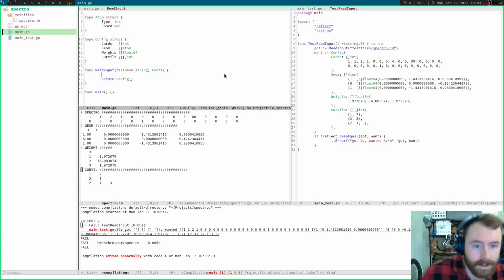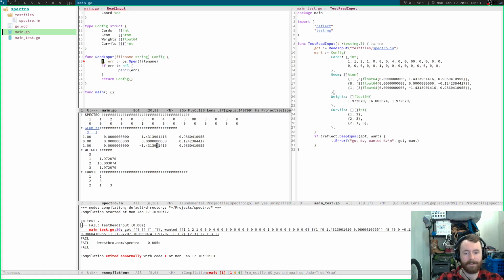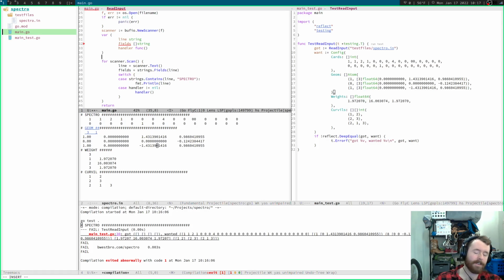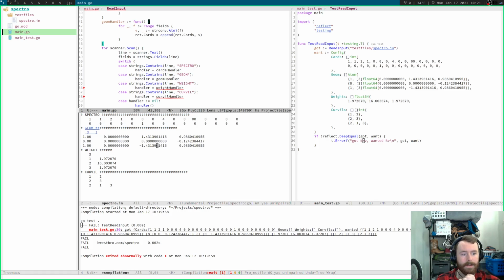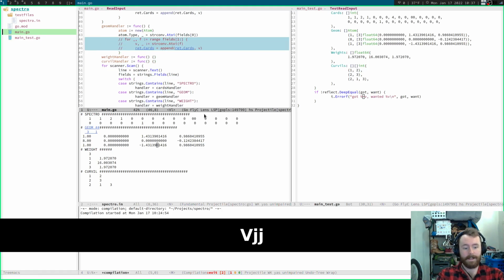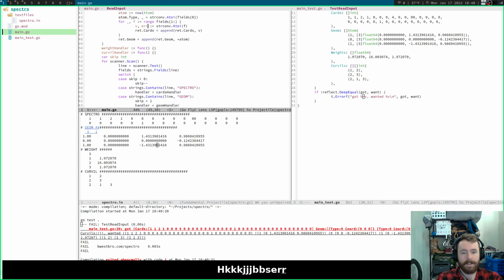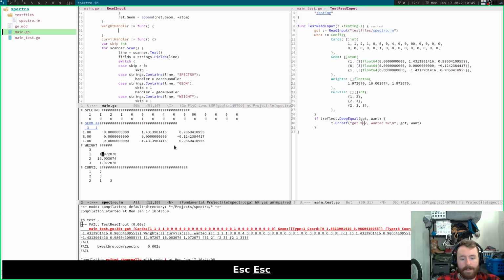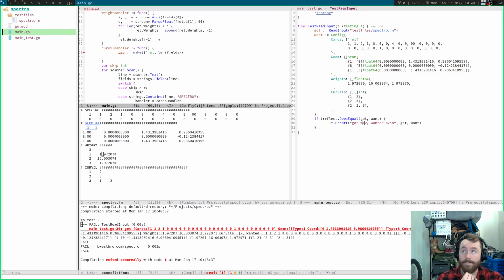My Go Workflow in Emacs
Today I show how I write Go code inside of Emacs using lsp-mode, company-mode, and the built-in compilation facilities in Emacs. I write a function to parse an input file in test-driven style.